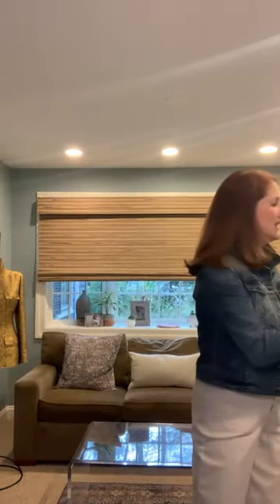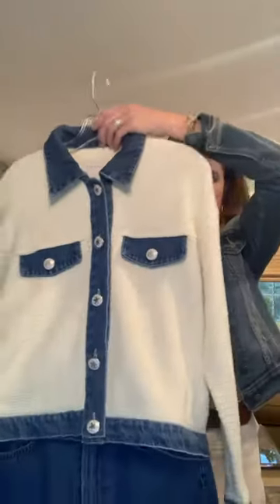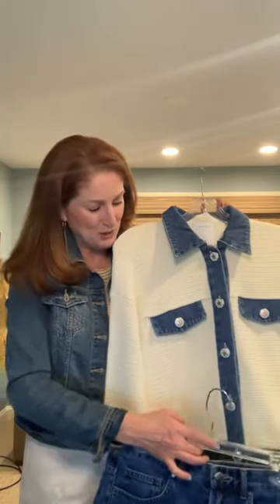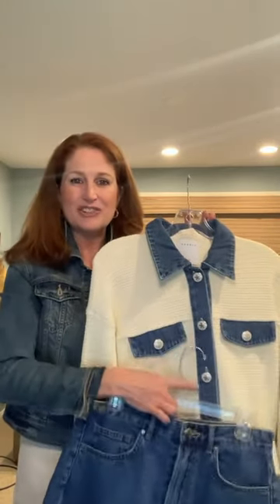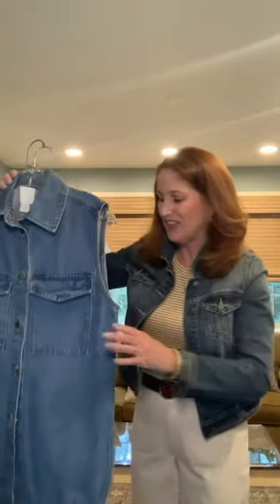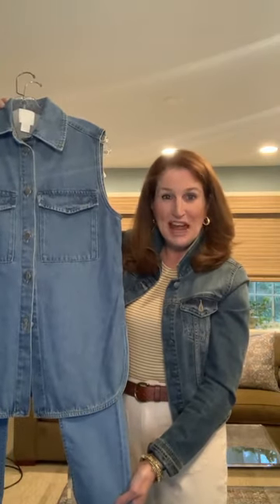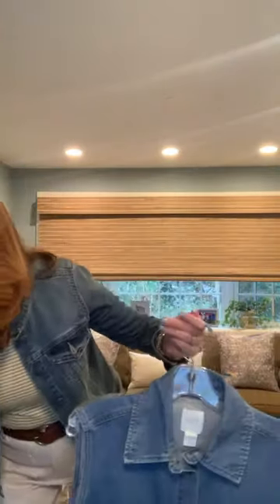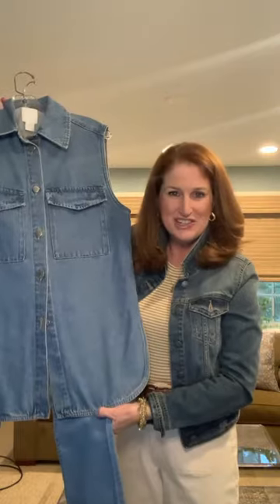Wearing Denim with Denim Well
Today’s topic is how to wear denim with denim well. Let us know whether you’ll be embracing this trend and if you are, what will be your go to looks. Yup, the 80s are back and we are loving it!